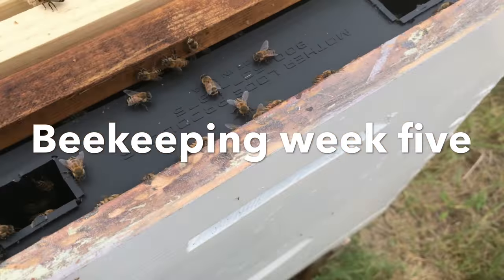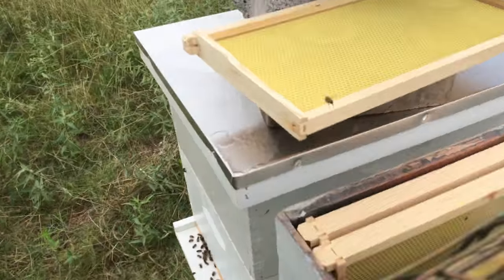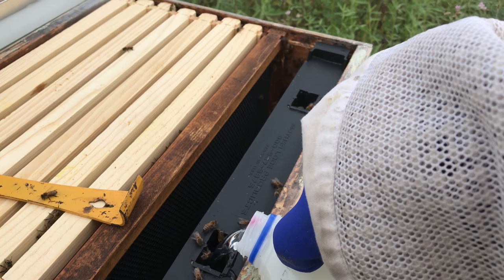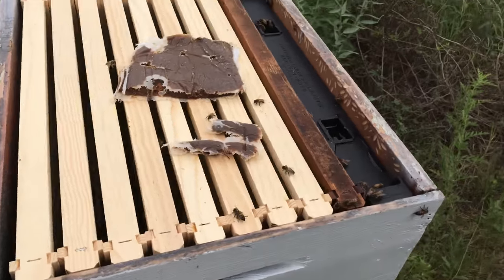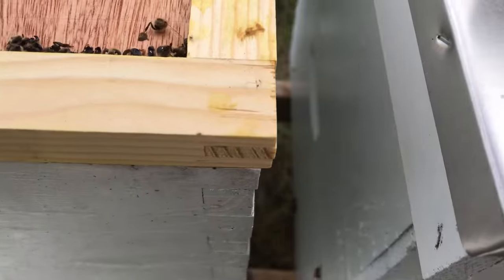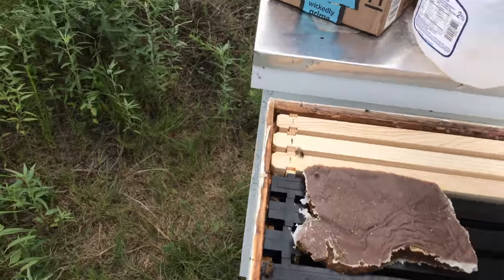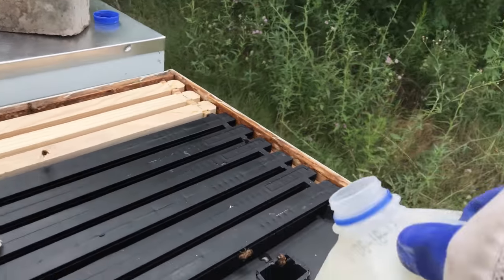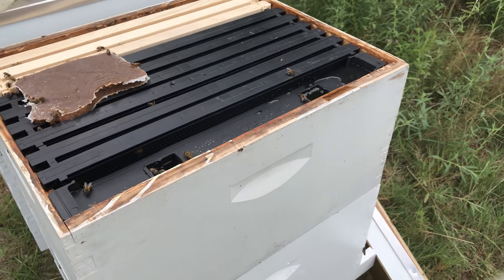Beekeeping week five 4K